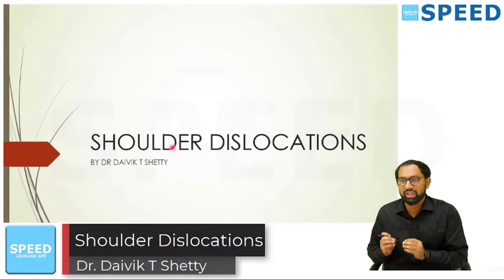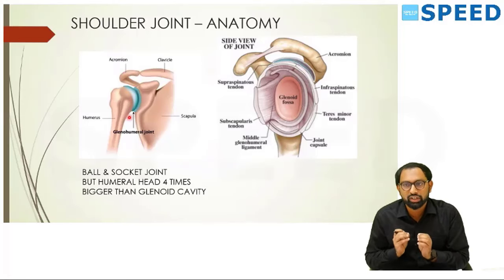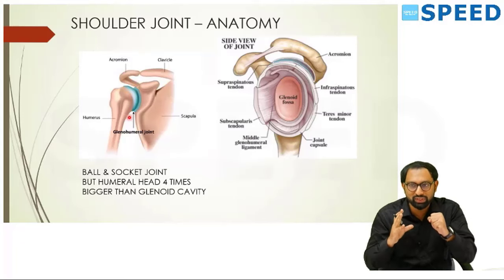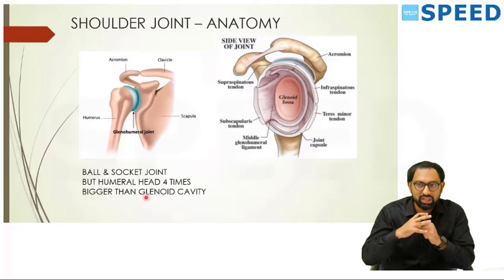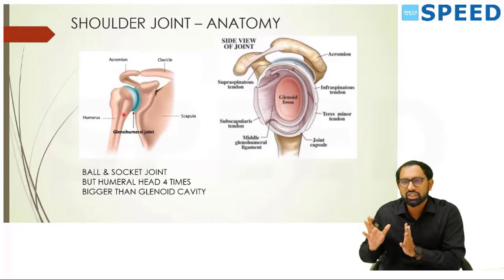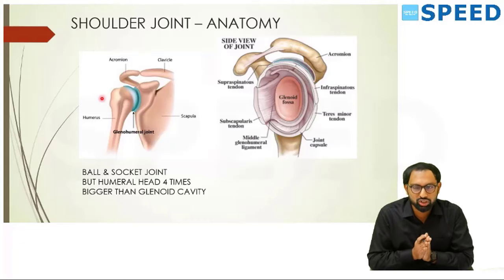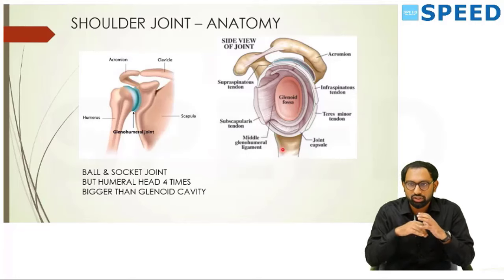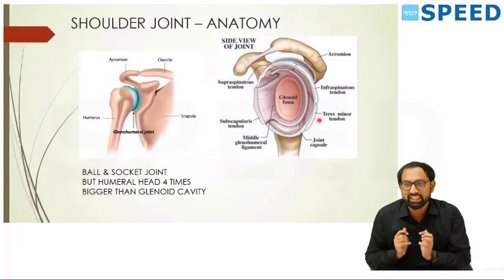Shoulder Dislocations By Dr Davik Shetty, SPEED - NEET PG & INICET PG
Shoulder Dislocations By Dr Davik Shetty, SPEEDPG - NEETPG &

Face to Face classes for NEET PG, INICET PG & FMGE with Hostel and Library facility | Speed Medical Village.
All Students will get high standard quality education from SPEED Institute for all exams.
Speed Medical village - Kanchipuram
Admission started for the Academic Year 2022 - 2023
Course Features:
✔ Direct face to face Live classes
✔ 24hrs Library facility
✔ Expert Faculty Members
✔ Interactive Doubt Clarification sessions
✔ Daily Test
✔ Weekly subject wise Test
✔ Monthly NEET PG & INICET PG Grand Test.
*Limited Seat
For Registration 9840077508